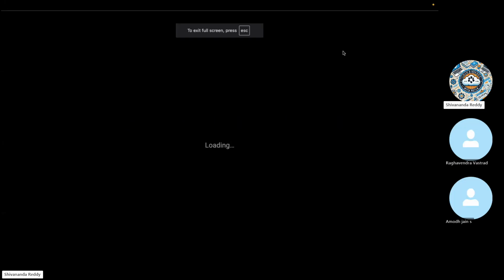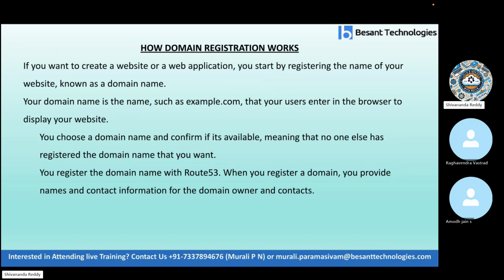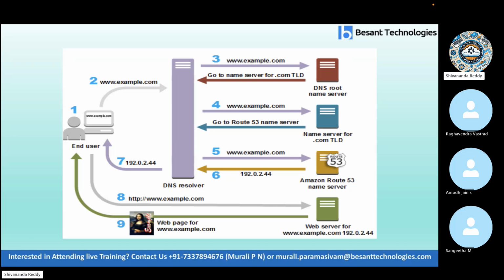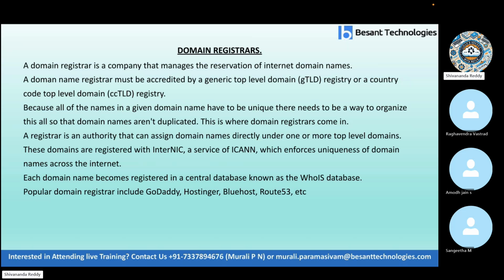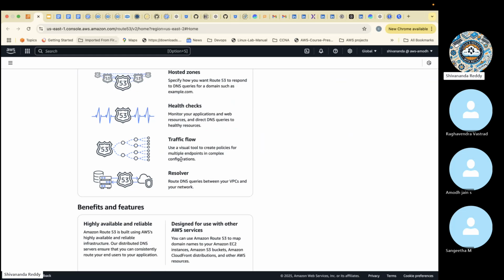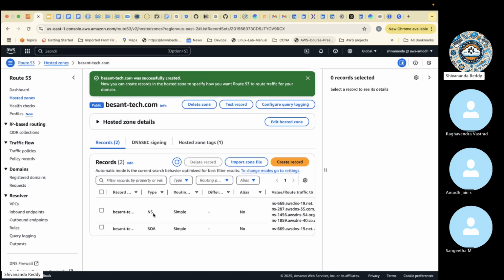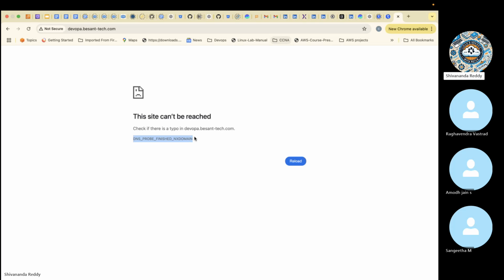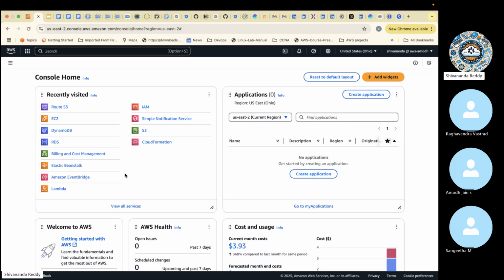"Mastering AWS Route 53 | Comprehensive Guide to DNS Management in AWS"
Welcome to the ultimate guide to AWS Route 53, Amazon’s scalable and highly available Domain Name System (DNS) web service! This video is a complete walkthrough designed for beginners and experienced professionals looking to master Route 53 and its powerful capabilities for DNS management, traffic routing, and domain registration.

Whether you’re managing a personal website, a business application, or a global enterprise infrastructure, AWS Route 53 offers the tools you need to ensure seamless domain management and optimal performance.

What You’ll Learn in This Video:
Introduction to AWS Route 53:

What is AWS Route 53?
Key features and benefits of using Route 53.
Use cases: Hosting a website, failover routing, and hybrid cloud scenarios.
DNS Basics Refresher:

Understanding DNS and its role in internet connectivity.
Explanation of domain names, IP addresses, and DNS records (A, CNAME, MX, TXT, etc.).
Importance of DNS resolution in modern applications.
Getting Started with AWS Route 53:

Accessing Route 53 in the AWS Management Console.
Overview of the Route 53 dashboard and navigation.
Understanding hosted zones and domain names.
Domain Registration with Route 53:

How to register a new domain using Route 53.
Transferring an existing domain to AWS Route 53.
Setting up domain privacy and managing DNS settings.
Creating and Managing Hosted Zones:

What is a hosted zone?
Creating public and private hosted zones.
Associating hosted zones with VPCs for private DNS.
DNS Record Types and Configurations:

Explanation and configuration of common DNS record types:
A Records (Address records for IPv4).
AAAA Records (Address records for IPv6).
CNAME Records (Canonical Name for aliases).
MX Records (Mail Exchange for email).
TXT Records (Text records for verification and other purposes).
Adding and managing DNS records in Route 53.
Routing Policies in AWS Route 53:

Overview of routing policies and their use cases.
Configuring routing policies for specific scenarios:
Simple Routing Policy: Straightforward mapping between DNS names and resources.
Weighted Routing Policy: Distributing traffic between multiple resources based on weights.
Latency Routing Policy: Directing users to the lowest latency resources.
Geolocation Routing Policy: Routing traffic based on users’ geographic location.
Failover Routing Policy: Ensuring high availability by routing traffic to backup resources.
Multivalue Answer Policy: Providing multiple IP addresses for redundancy.
Traffic Flow with AWS Route 53:

Creating traffic flow policies using Route 53 Traffic Flow.
Visualizing and managing traffic policies.
Integrating Route 53 with AWS Global Accelerator.
Health Checks and Monitoring:

Setting up health checks to monitor resource availability.
Configuring DNS failover for automatic traffic redirection during failures.
Integrating health checks with CloudWatch for advanced monitoring.
Advanced Configurations:

Using Route 53 Resolver for hybrid cloud DNS.
Managing DNS for multi-region and multi-account architectures.
DNSSEC (Domain Name System Security Extensions) in Route 53.
Best Practices for AWS Route 53:

Optimizing DNS performance and security.
Configuring TTL (Time to Live) values for records.
Regularly auditing DNS configurations for consistency.
Real-World Use Cases:

Hosting a dynamic website with global traffic.
Implementing disaster recovery using failover routing.
Integrating Route 53 with other AWS services like EC2, S3, and CloudFront.
This tutorial is ideal for:

Beginners: Learn the fundamentals of DNS and how AWS Route 53 simplifies domain management.
System Administrators: Master DNS configurations for internal and external applications.
DevOps Engineers: Implement advanced routing policies and integrate Route 53 with CI/CD pipelines.
Cloud Architects: Design resilient, scalable, and secure DNS solutions for enterprise environments.
Why Choose AWS Route 53?
AWS Route 53 stands out due to its:

High Availability: Built-in redundancy across AWS’s global infrastructure.
Scalability: Handles billions of DNS queries daily without performance degradation.
Ease of Use: Intuitive console and API for managing DNS.
Integration: Seamlessly works with other AWS services like CloudFront, ELB, and VPC.
Common Challenges and Troubleshooting Tips:
We also address common challenges users face when working with Route 53 and provide troubleshooting tips:

Resolving DNS propagation delays.
Debugging incorrect DNS configurations.
Handling domain transfer issues.

Call to Action:
If you found this video helpful:
📢 Comment with your questions or thoughts

We’re here to help you master AWS services like Route 53 and boost your cloud expertise

Master AWS Route 53 and take your DNS management skills to the next level with this comprehensive tutorial. Happy learning!